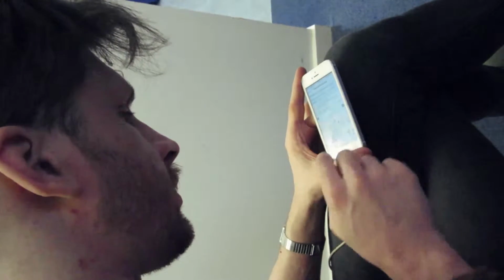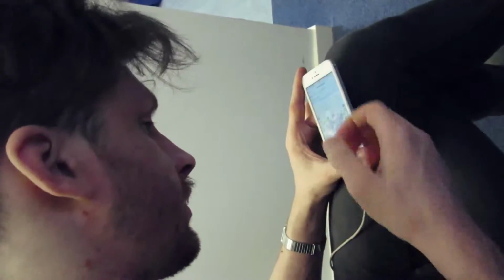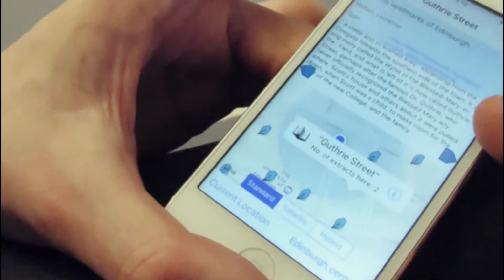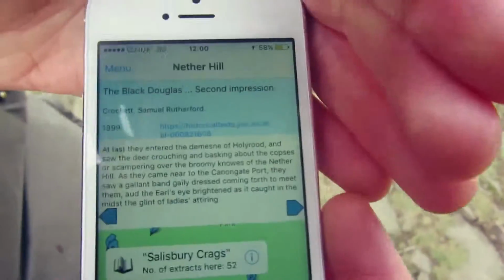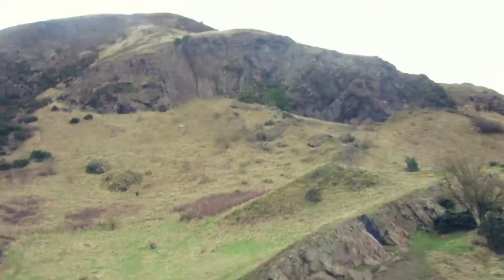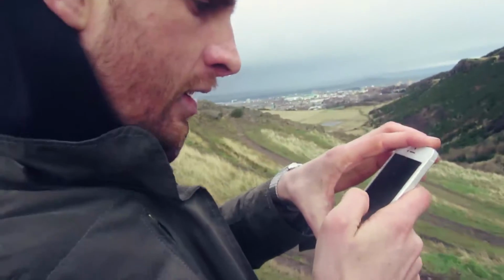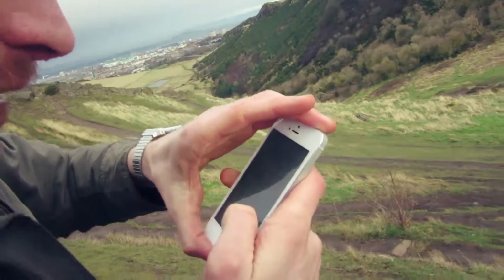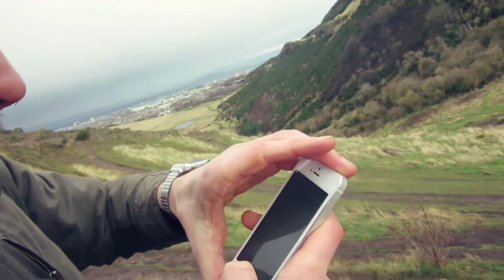Digital Ethnography - Lit Long app experience raw footage